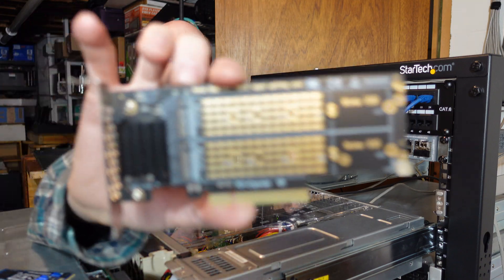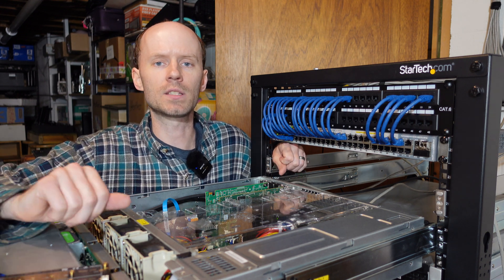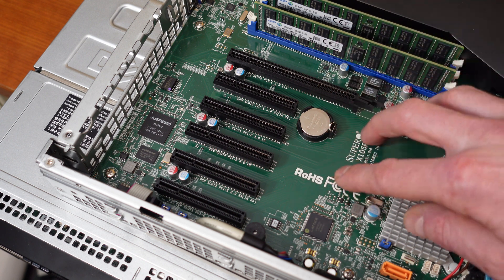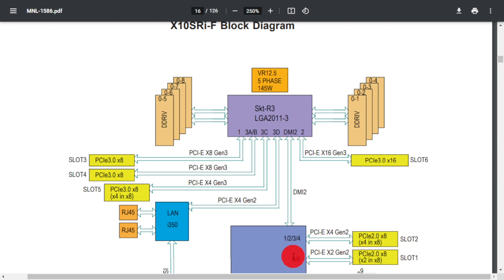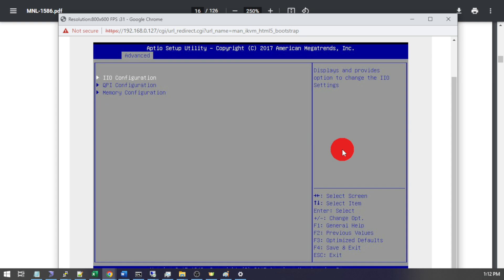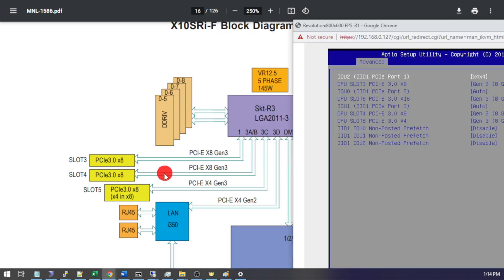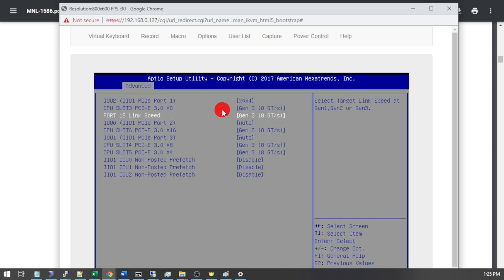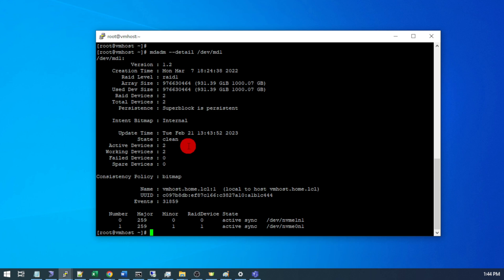Dual NVMe Expansion Card, PCIe Bifurcation Explained on a Supermicro Motherboard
Dual NVMe Card...
SN570 1TB SSD...

Today we'll be talking about PCIe bifurcation as it pertains to dual NVMe expansion card adapters. We'll take a look at how the PCIe slots are numbered on a Supermicro X10SRi-F motherboard and how the PCIe lanes are divided up between the availible slots.

Chapters:
00:00 Introduction
00:30 Bifurcation Explanation
01:29 Supermicro Motherboard
01:57 PCIe Lane Division
03:29 BIOS Configuration
05:52 Installed & Tested